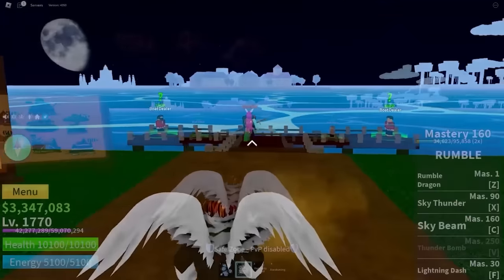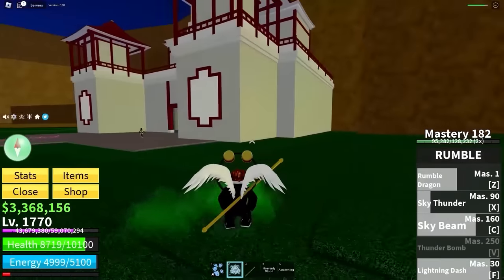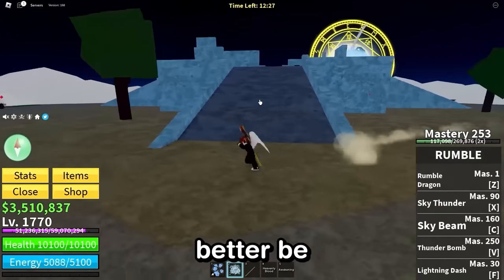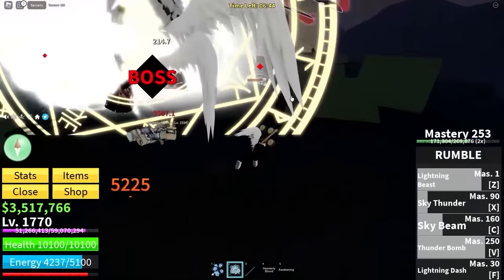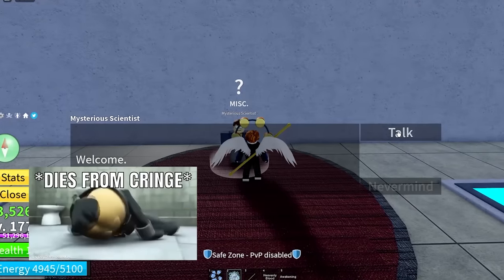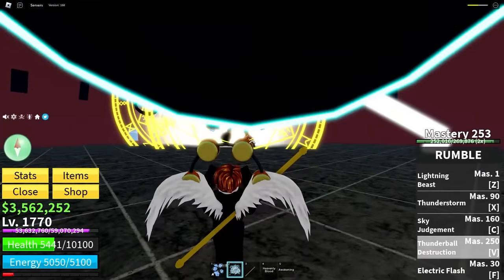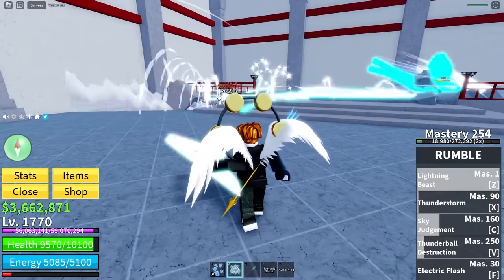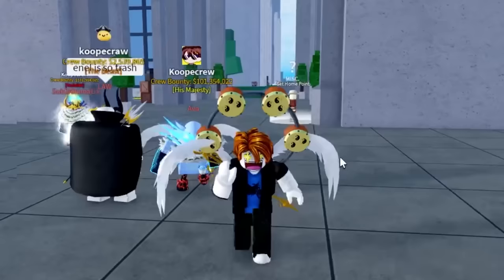I Awakened RUMBLE to Become OVERPOWERED in Blox Fruits!